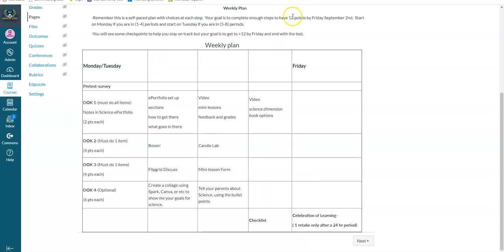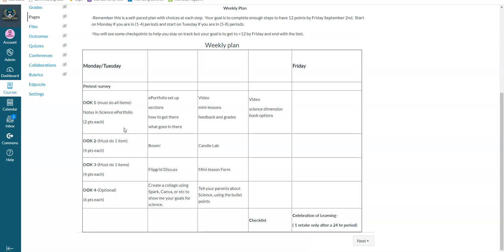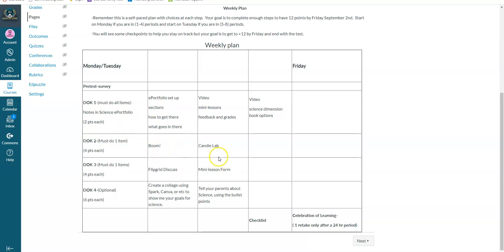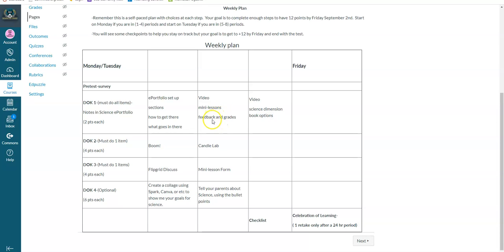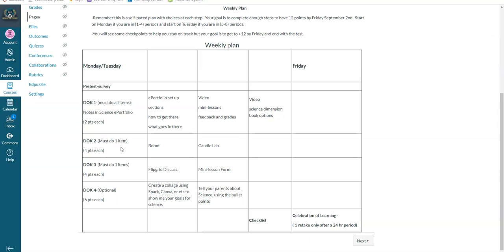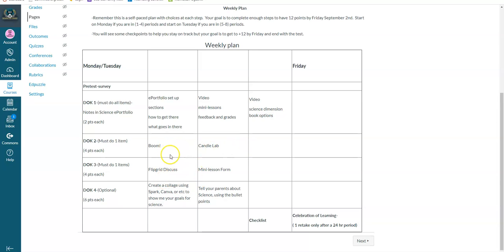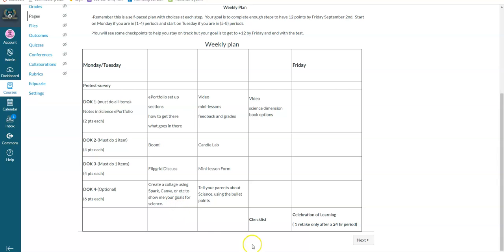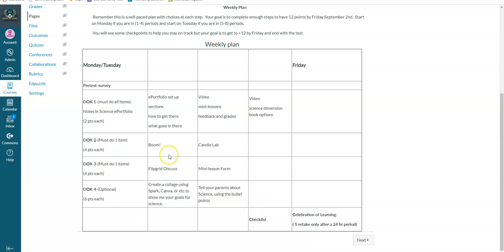Weekly Plan to Follow